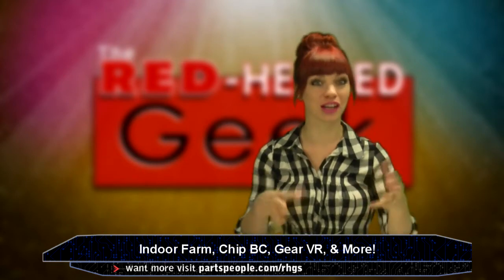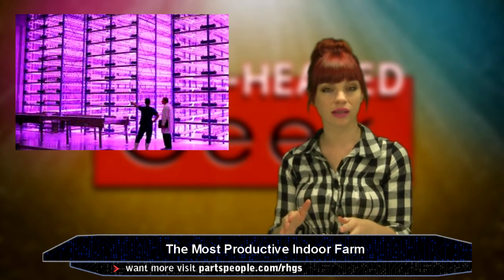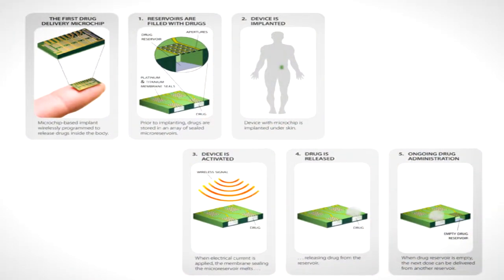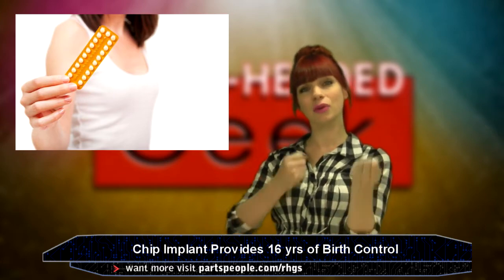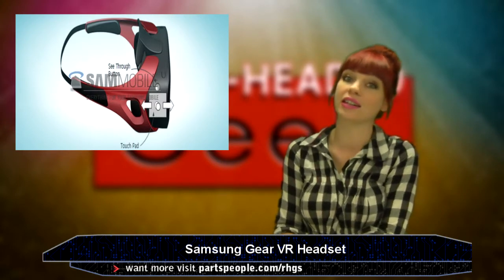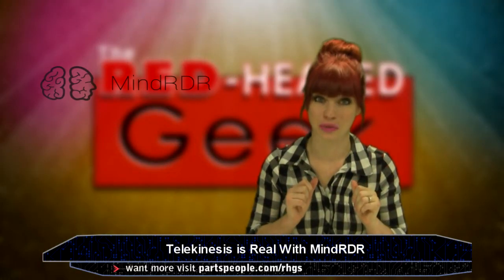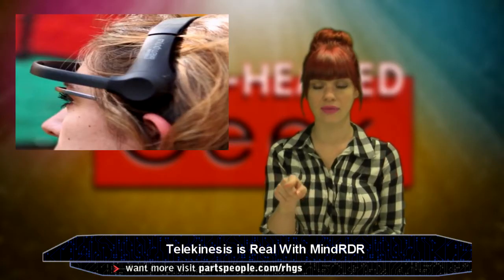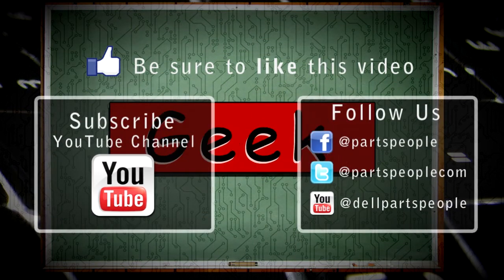E69- Gear VR, Birth Control Microchip, MindRDR | Red Headed Geek Show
Check Out All Red Headed Geek Episodes Here!

Indoor Farm
A Japanese plant physiologist has turned a former Sony corporation semiconductor factory into the world's largest indoor farm illuminated by LED lights. This thing is half the size of a football field, opened just this July and already produces nearly 10 thousand heads of lettuce per day.

Gear VR
Samsung's virtual reality headset is coming! Gear VR will have a see-through button so you don't have to take it off. It's also supposed to work in conjunction with your Galaxy device, you lock it onto the dock and with Bluetooth, you are connected!

MicroCHIPS BC Implant
A microchip implant, by a company called MicroCHIPS from Massachusetts, has developed a tiny computer controlled chip that is implanted in the arm, abdomen or buttocks and releases a daily amount of Levonorgestrel as birth control

MindRDR
MindRDR has been created for people to control their Google Glass using only their thoughts.

Thunderstorm Lamp
This cloud-shaped lamp uses motion sensors to detect user's presence then creates a unique lightning and thunder show dictated by their movement.